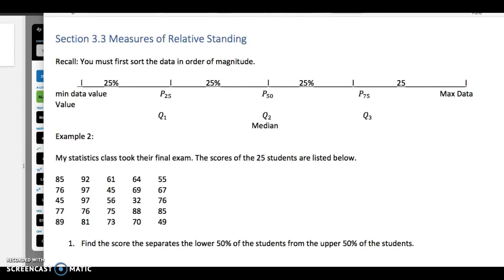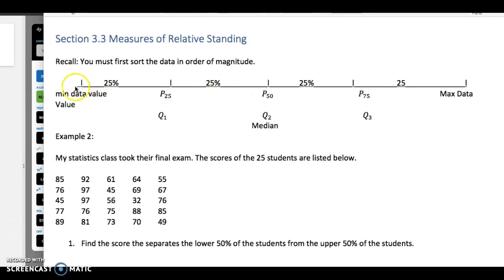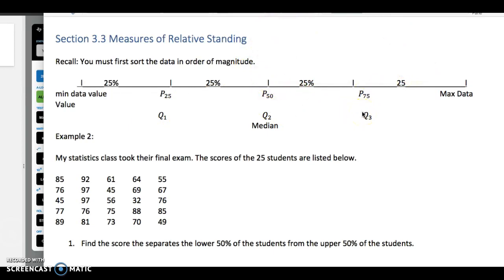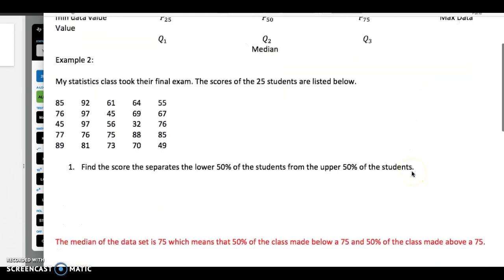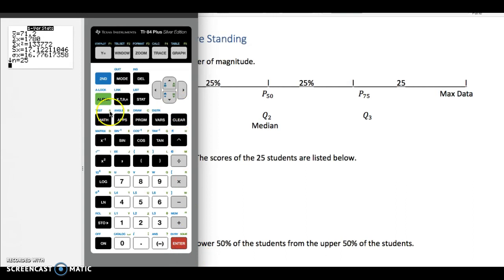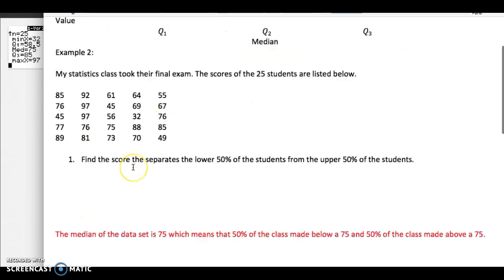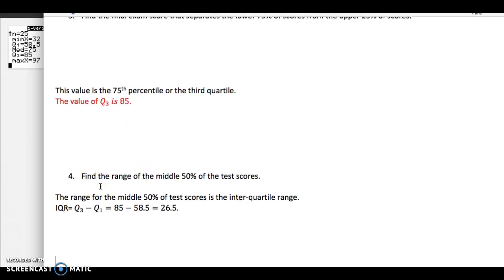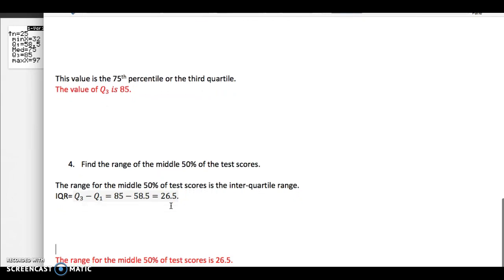Measures of Relative Standing: quartiles and percentiles: Example 2